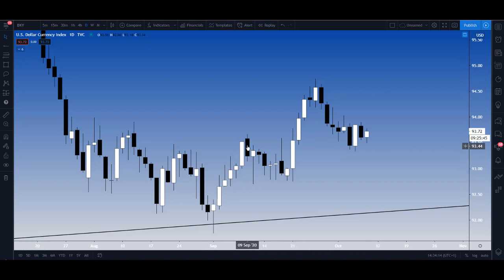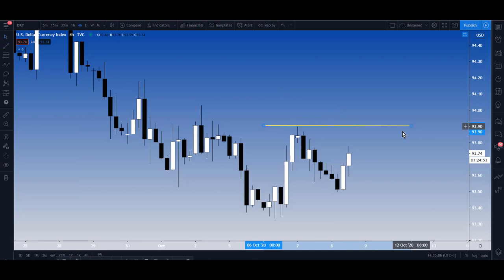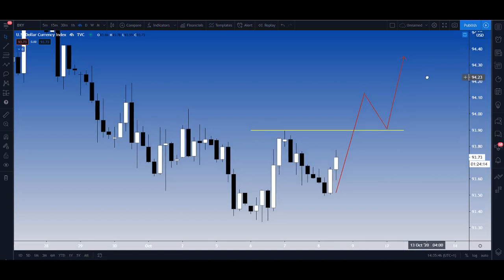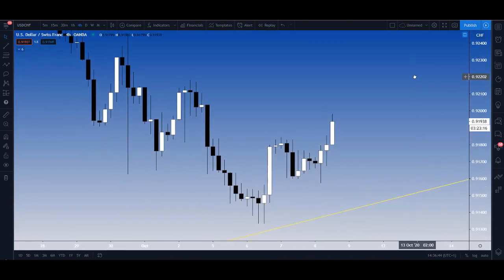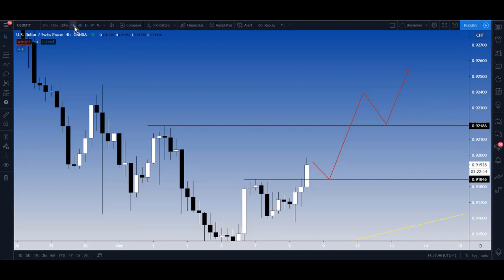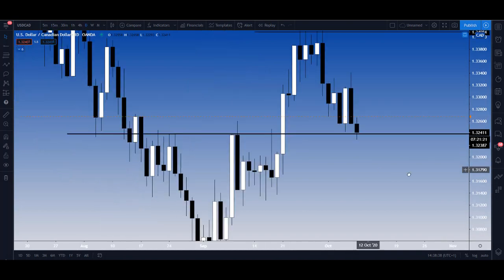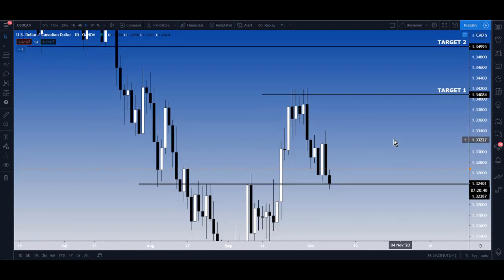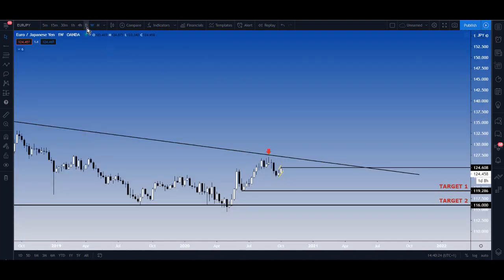Intraday Special With Trade & Train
Find out what we are looking at right now with potential trades setting up today.

Register for our free Forex Masterclass happening tonight 8th October 2020 at 6pm London. Register below.